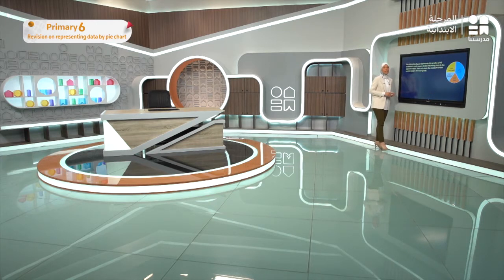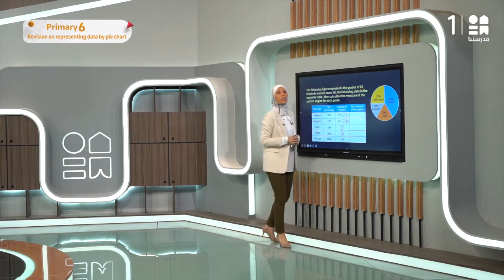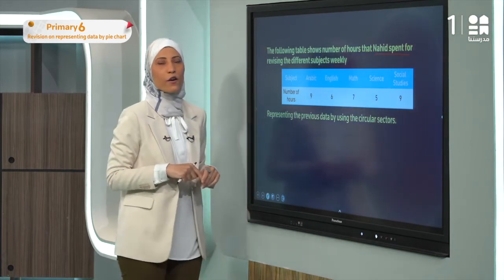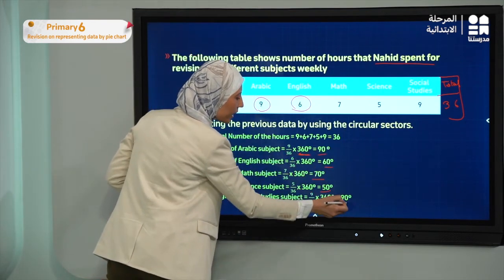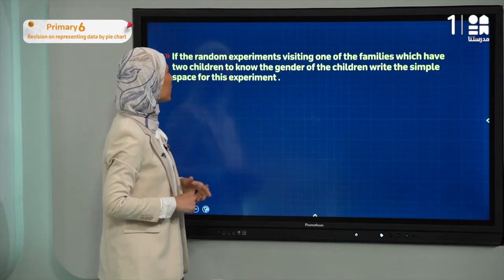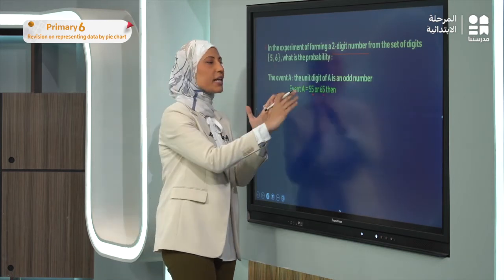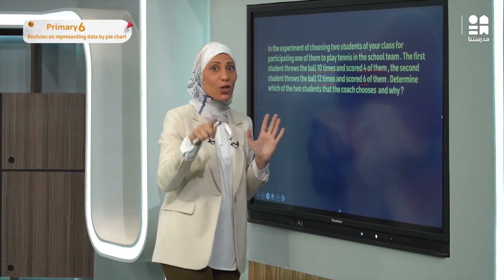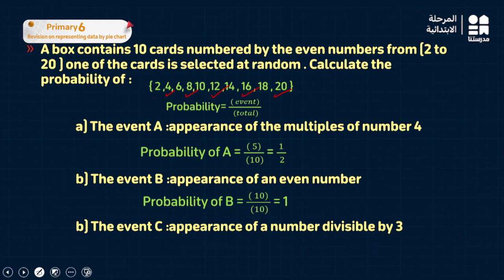Revision on representing data by pie chart | Math | الصف السادس الابتدائي